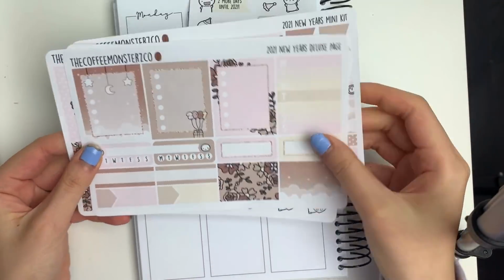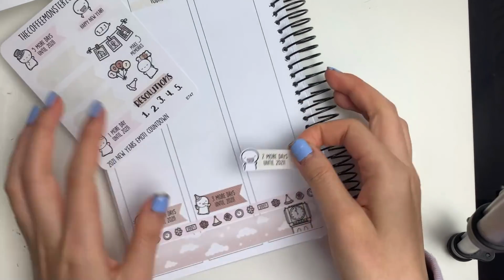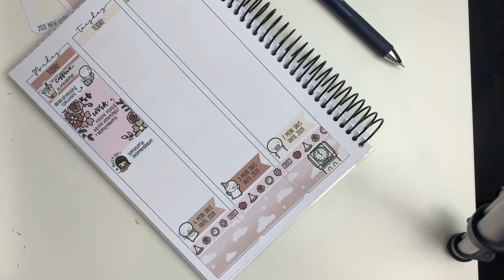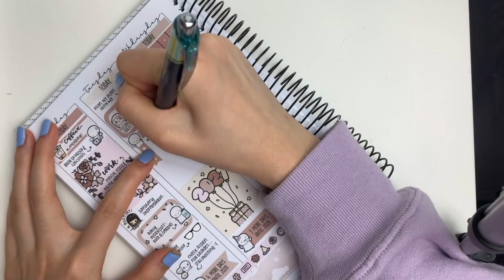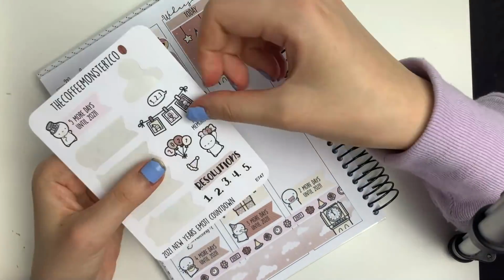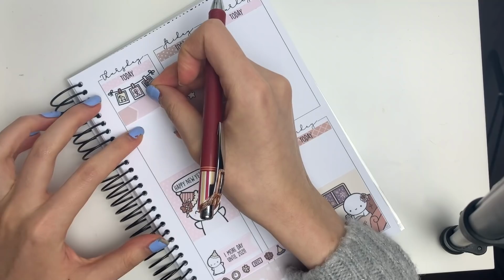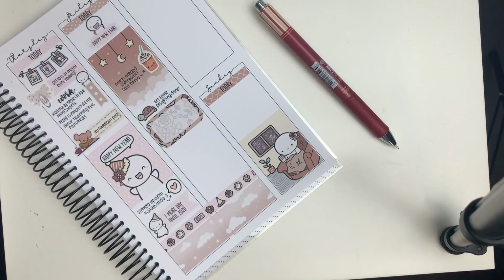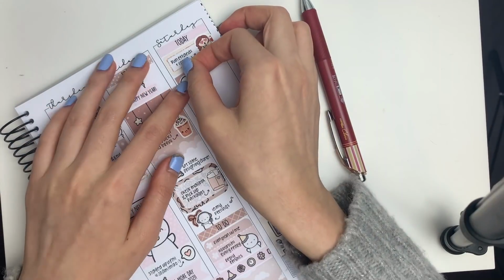Plan With Me: 2021 Woohoo!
Hope you all had an amazing New Years! Cheers to 2021 ^__^

Facebook Group (exclusive free printables, design sneak peeks and more!)

Energel Clena 0.5mm
Muji Gel Pen 0.5mm
Inkjoy Gel Pen 0.5mm
Mildliners

Q: Do you do these spreads after the week is over?
A: I always film myself creating these spreads before the week has started and continue to fill it out during the week. I collect the footage at the end of the week and do my voiceover which is why everything I say is in past tense! I always prefer to plan ahead~

Q: How do you use so many planners at the same time?
A: Every week, I choose a few planners for me to use so I’m not actually using ALL of my planners every single week! Part of what I do is showcasing spread ideas so that is why I have so different layouts!

Q: How did you learn your lettering?
A: This is a pretty annoying answer but...practice practice practice! I didn’t use a book or a single resource to learn. I honestly just picked up on the different types of lettering through my daily life (things like book covers, posters, etc.) and practiced whenever possible!!!